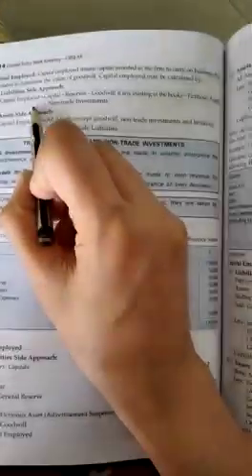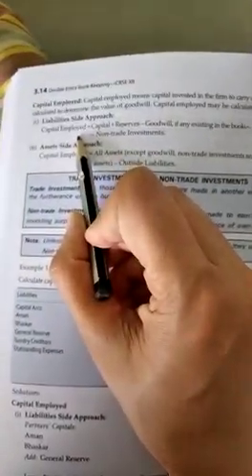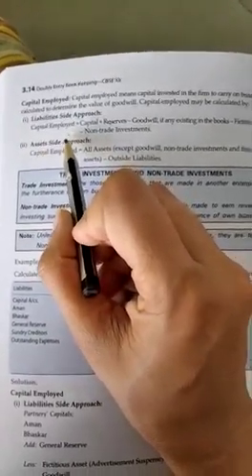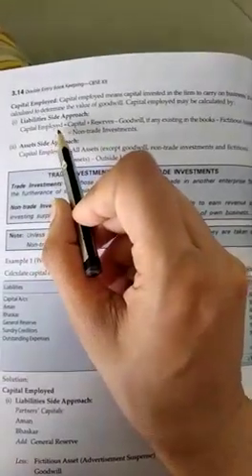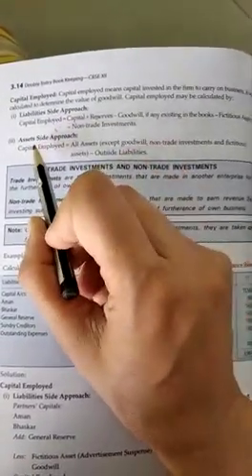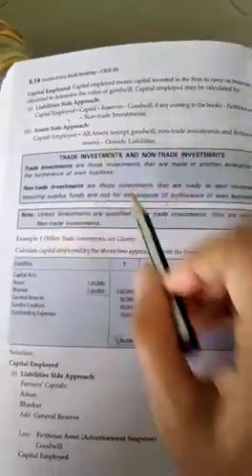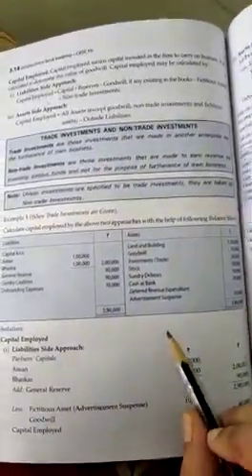XII class, super profit method.